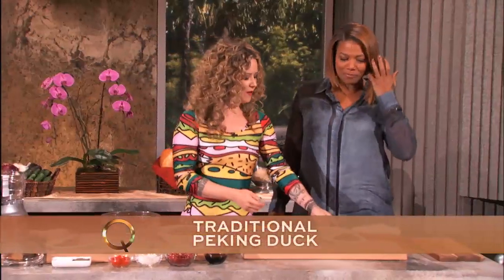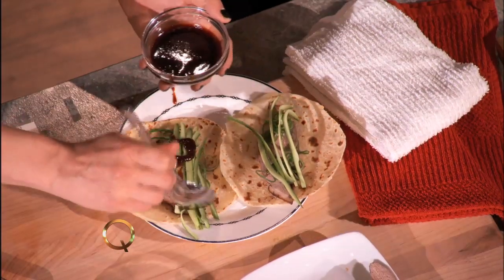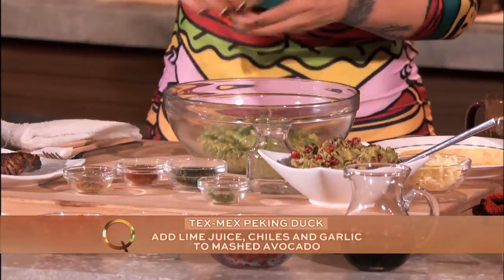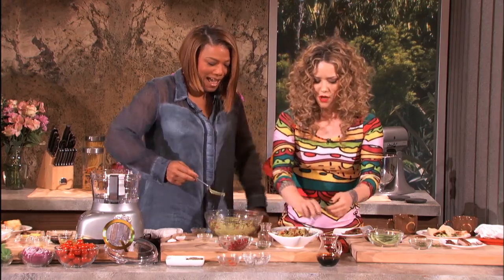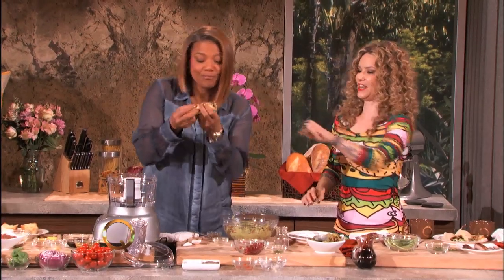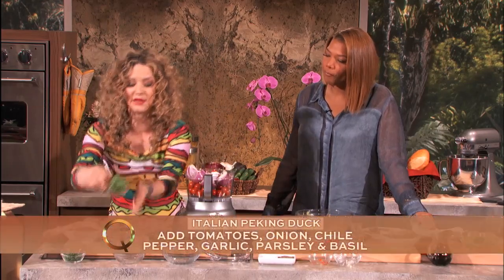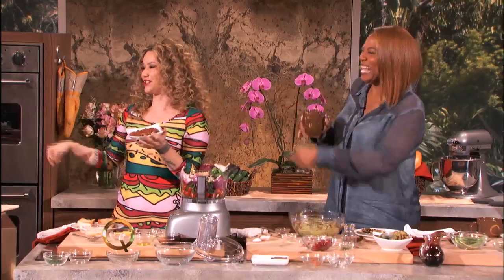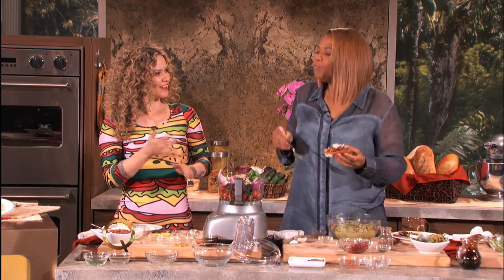Nadia G.'s Peking Duck Three Ways | The Queen Latifah Show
Nadia G. shares three peking duck recipes on The Queen Latifah Show